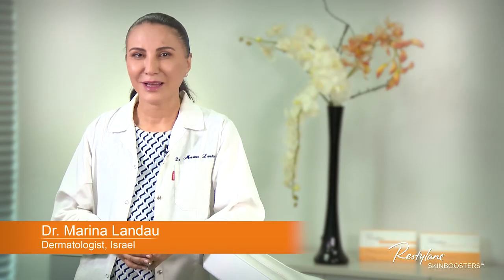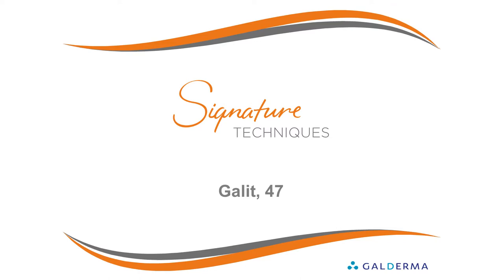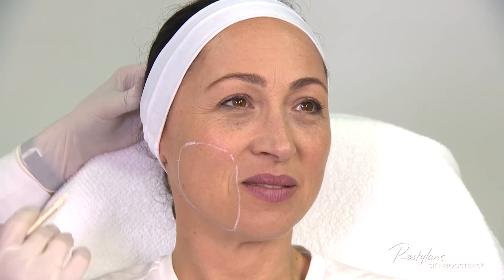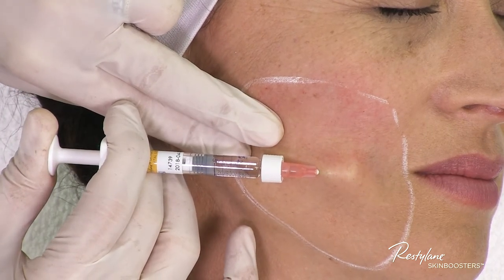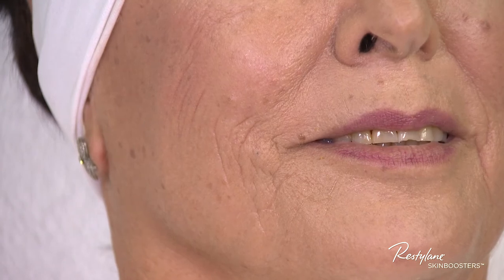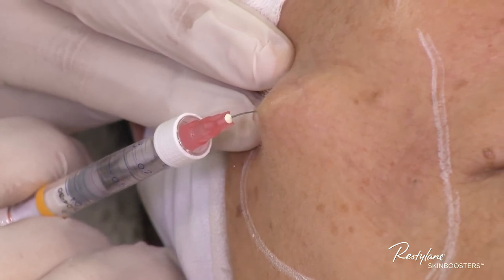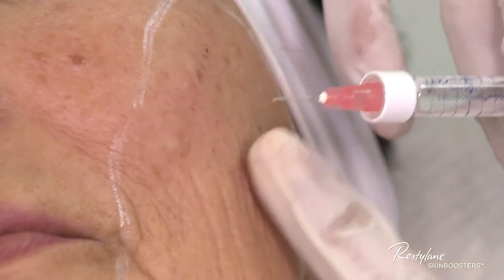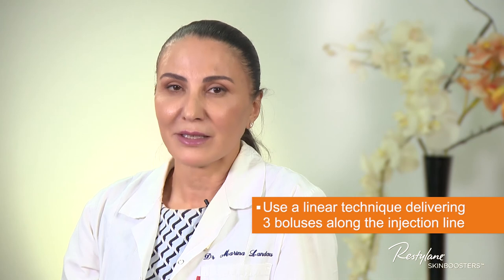Galderma Tel Aviv Complete 2.10.17 - Dr Marina Landau